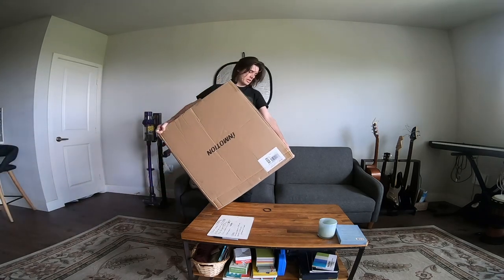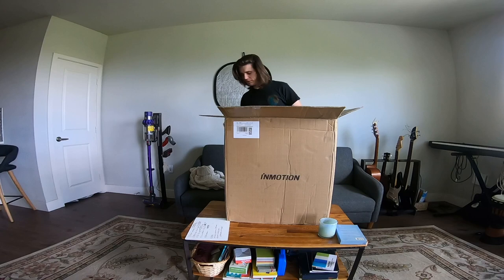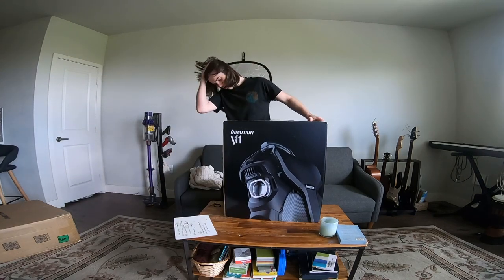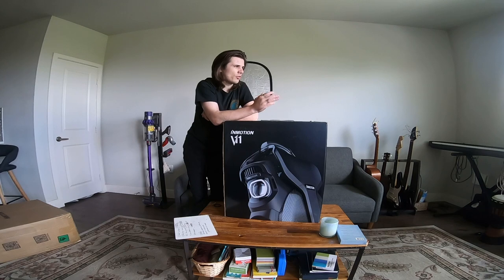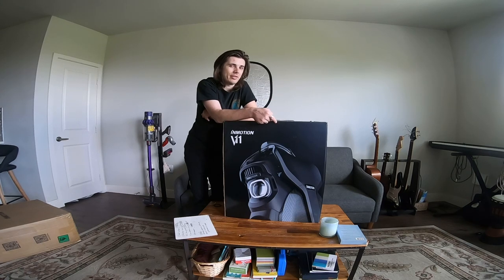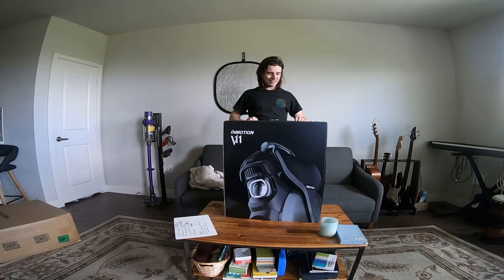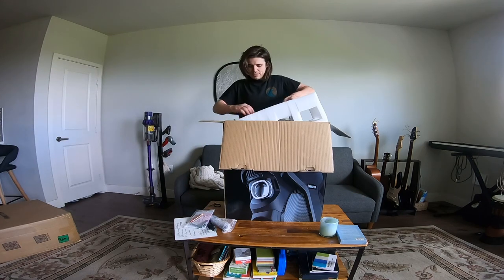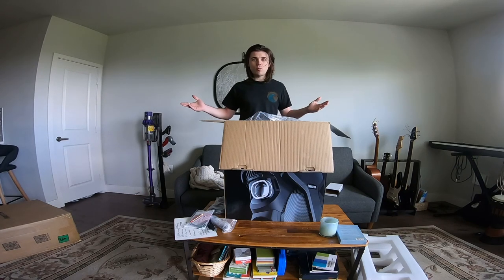Unboxing The InMotion V11 & My First Impressions | My First Time Using An Electric Unicycle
Whether you love a good adrenaline rush or you simply want to have fun during your commutes, the InMotion V11 electric unicycle is exactly what you need to enjoy a smooth and comfortable riding experience, thanks to the 18-inch off-road wheel, innovative air suspension and high-capacity battery. What makes the V11 unicycle electric wheel truly amazing is the revolutionary adjustable air spring pedal suspension with up to 3.3-inch vertical travel meant to absorb the shocks from bumps and hits while helping to maintain optimal stability for smooth riding even on unpaved roads. This electric unicycle one wheel is specially designed for professional riders, having a powerful 2200W motor boosting up to 31mph max speed and a climbing power for slopes of up to 35-degree, as well as a high-capacity 1500mAh battery with a range of 75 miles. This electric unicycle for adults has a professional headlight with a 7800 lux output and brake-responsive lights for a safe riding during night and day. The V11 model features an anti-spin motor switch on the handles, extra-wide pedals and heavy-duty 18-inch tire designed to resist any bump, hole, or drop. Featuring a sleek, black case that stands out with superior durability and stunning aesthetics, this electric unicycle checks a high score on style as well. The elegant case with awesome details blends nicely with a sturdy handle so you can make your daily commute more enjoyable and fun.

0:00 Unboxing The V11
8:35 My First Ride
15:30 Starting To Get It

This video is not to be reproduced without prior authorization.